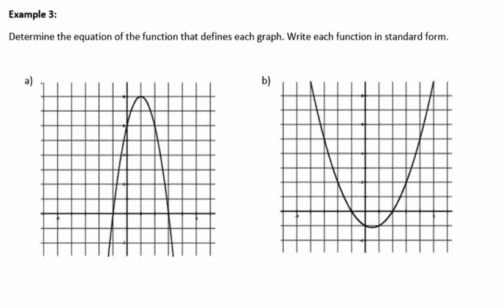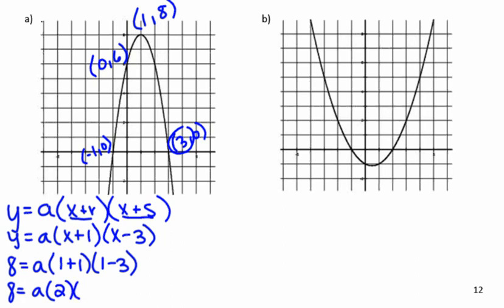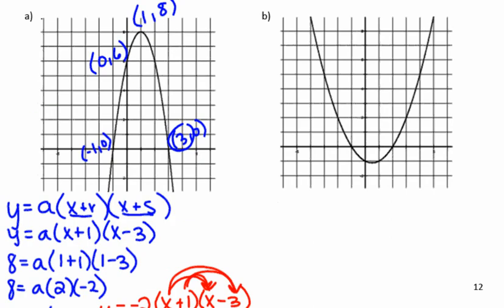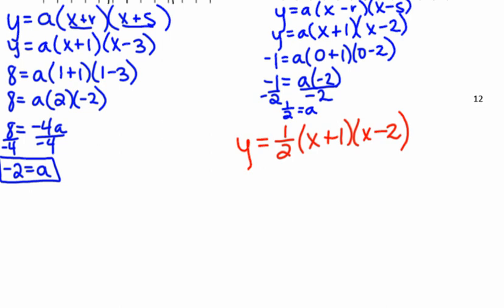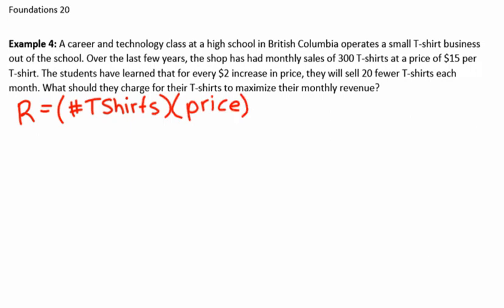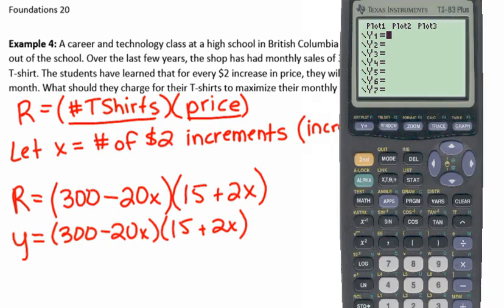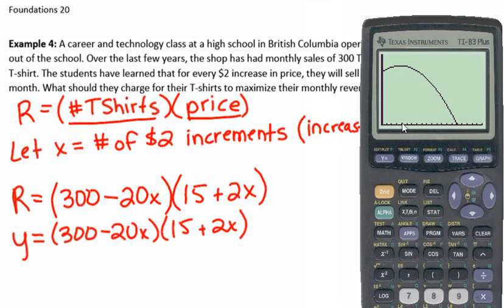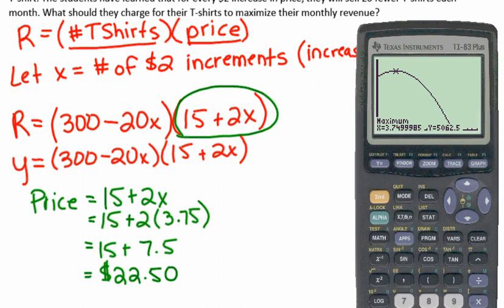7.4 - Factored Form of a Quadratic Function: Example 3-4